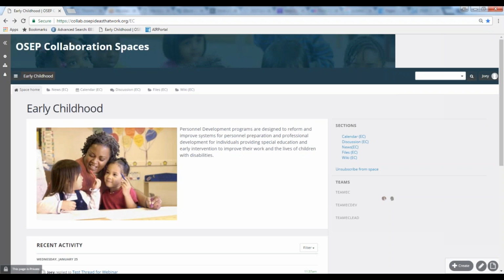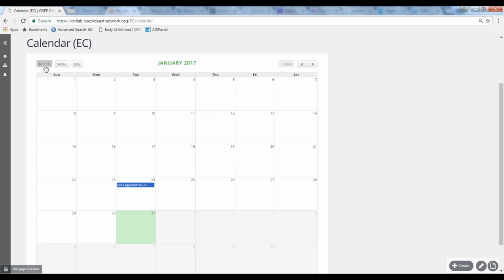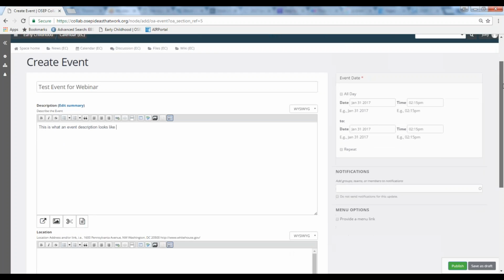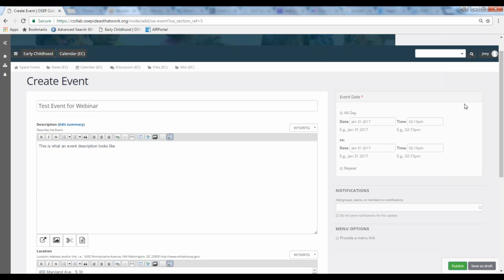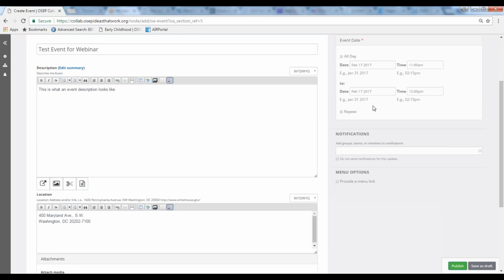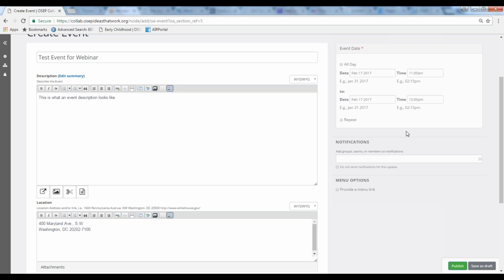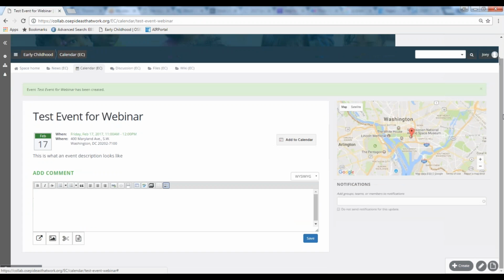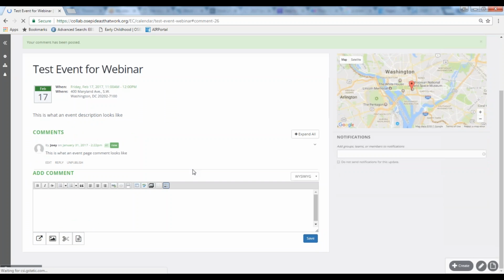Calendar Page Webinar How To Video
The Office of Special Education Programs (OSEP) at the U.S. Department of Education, is pleased to present new community of practice collaboration pages to support grantees in collaborating with one another and seeking input from stakeholders. These collaboration spaces allow its members to work together to improve results for infants, toddlers, children and youth with disabilities.   This video helps users walk through the Calendar Page.